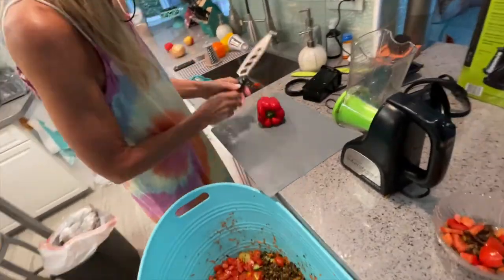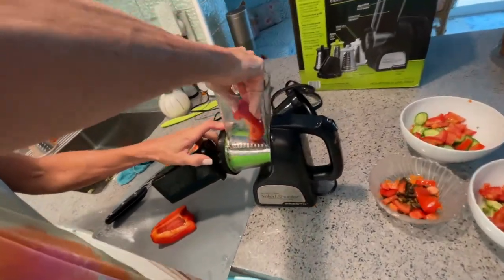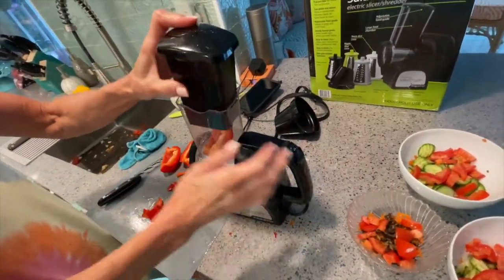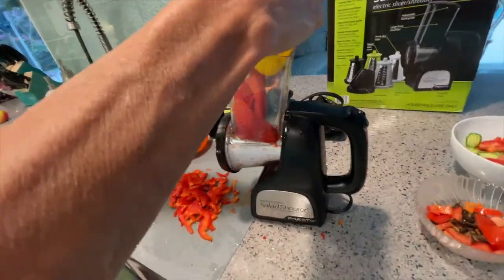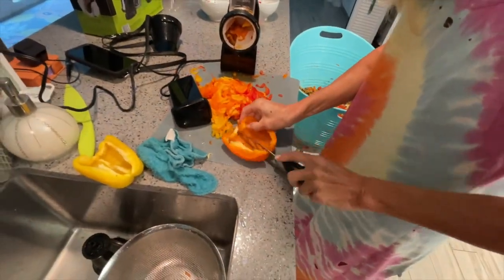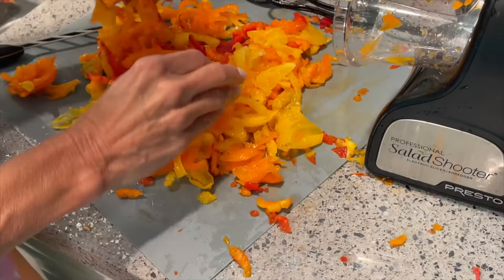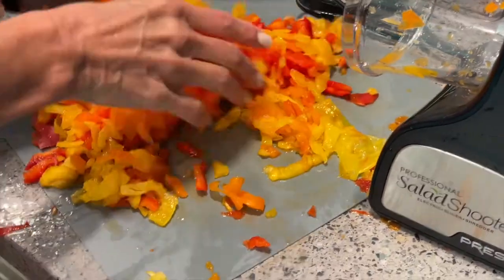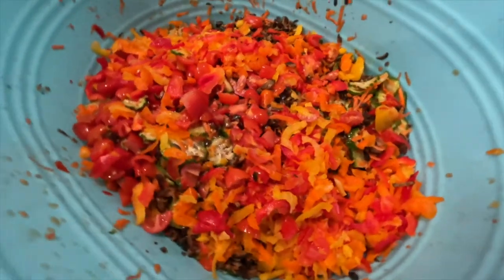How to cut peppers with the Presto Salad Shooter